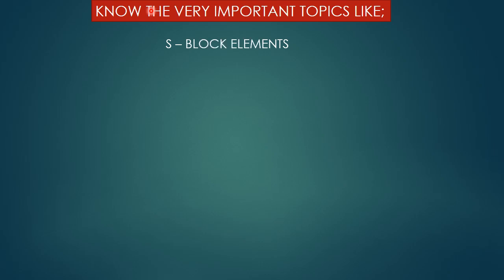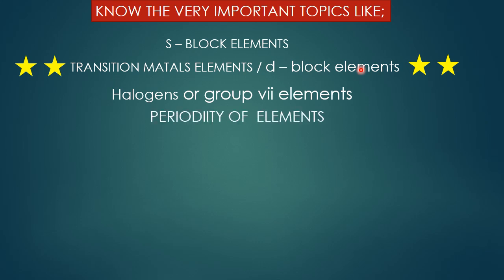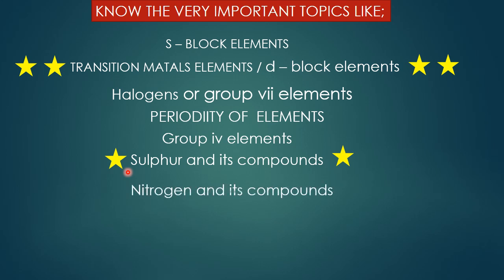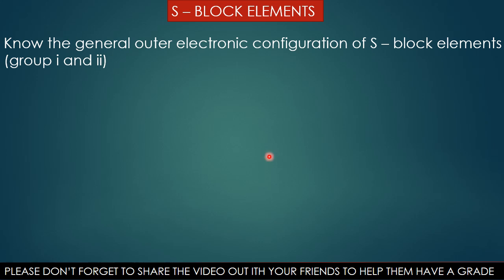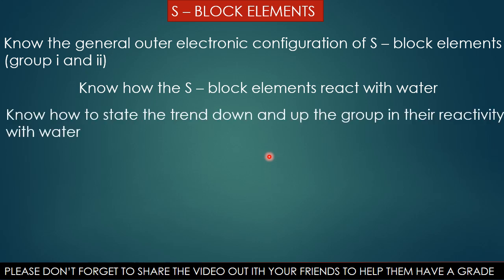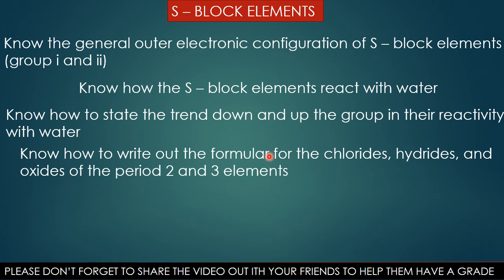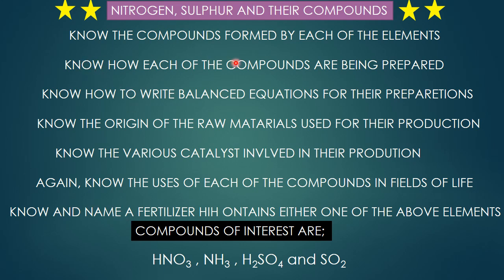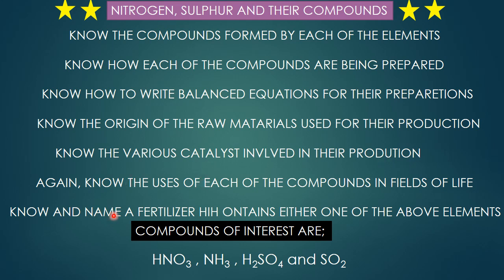SECRET WEAPONS YOU SHOULD USE TO SCORE ALL THE MARKS INORGANIC CHEMISTRY